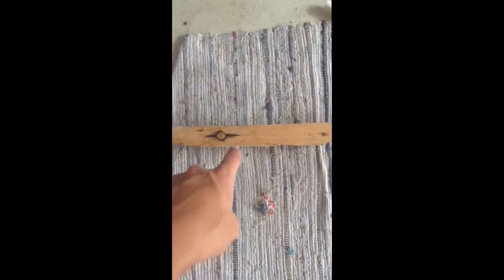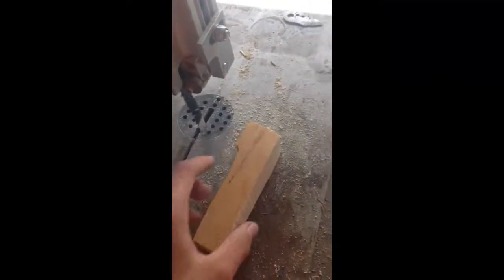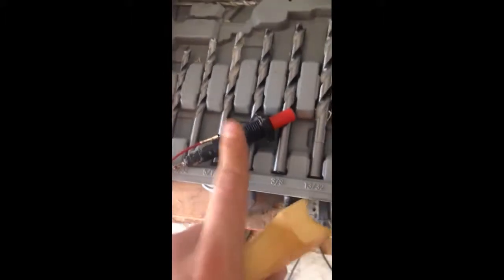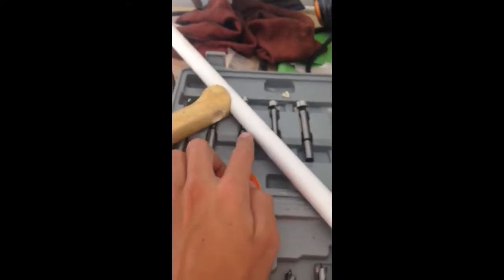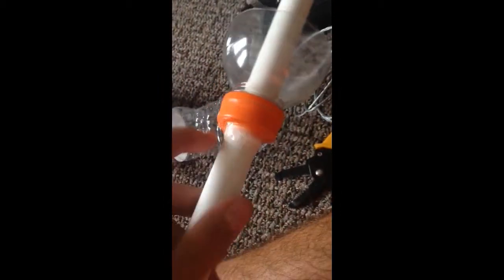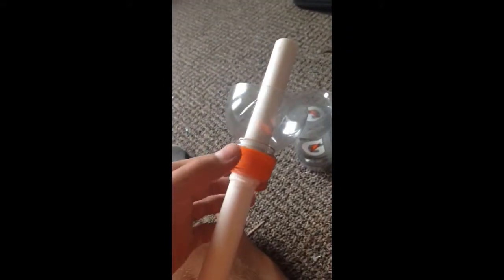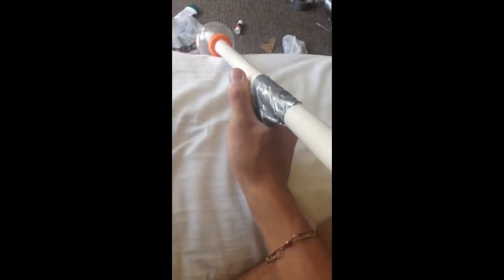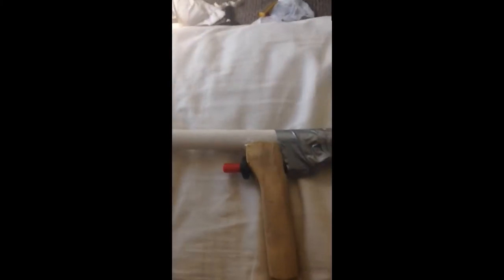How To Make a Water Bottle Rocket Launcher!!!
I AM NOT RESPONSIBLE FOR ANY DAMAGES OR INJURIES IF YOU ATTEMPT TO REPLICATE!!! I show you how, for instructional purposes only, to make a shoulder fired water bottle rocket launcher. Please be as safe as you are creative.